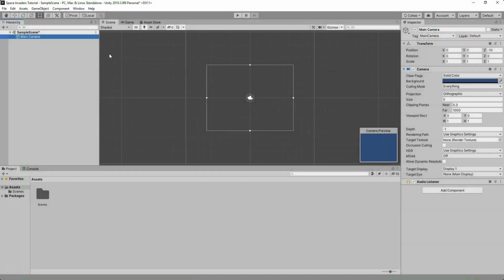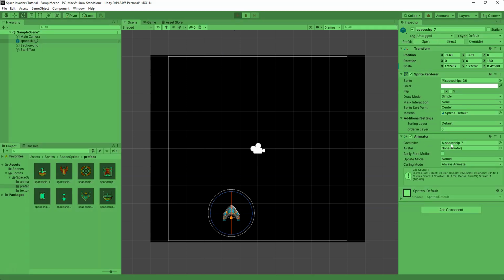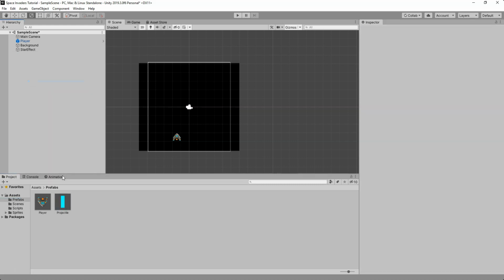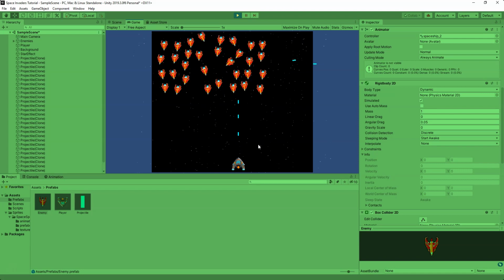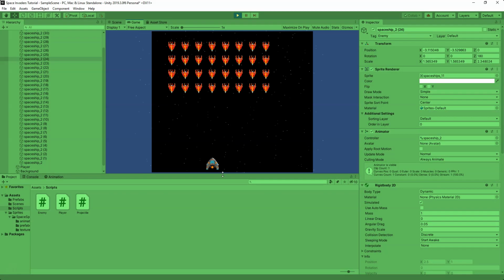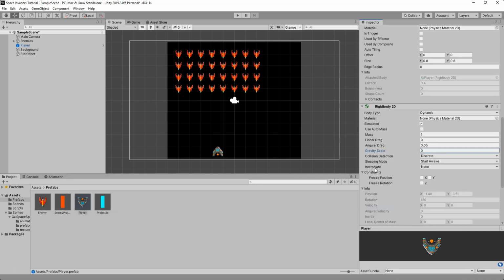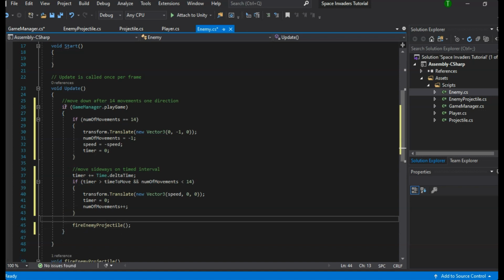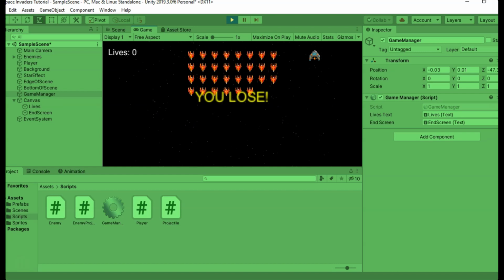Unity 2D Space Invaders Tutorial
In this Unity 2D Tutorial I will be teaching you how to create the classic Space Invaders! We will discuss fire projectile from player and enemy, respawn at a spot, and much more! I hope you enjoy!